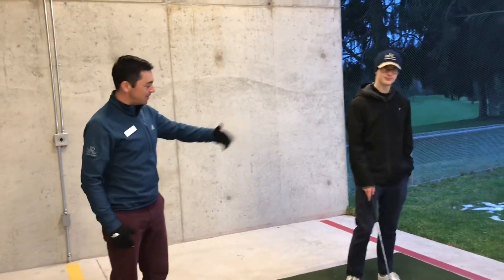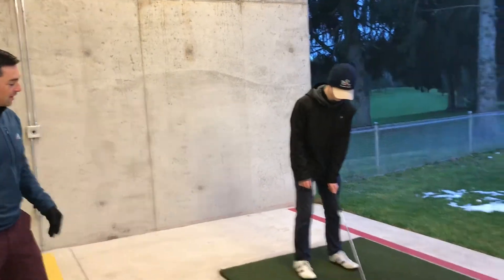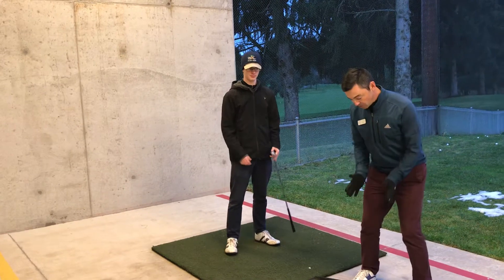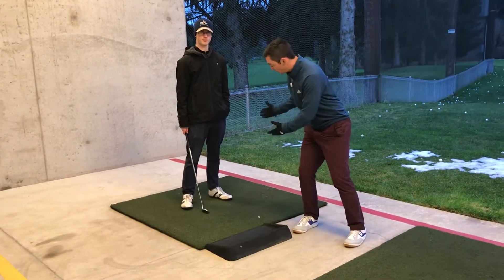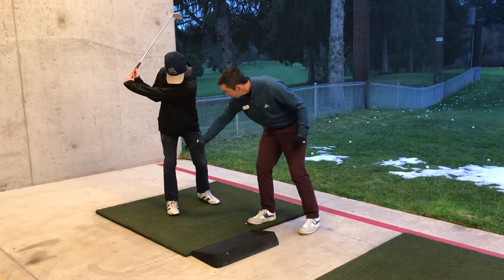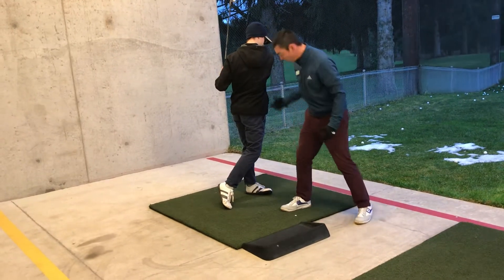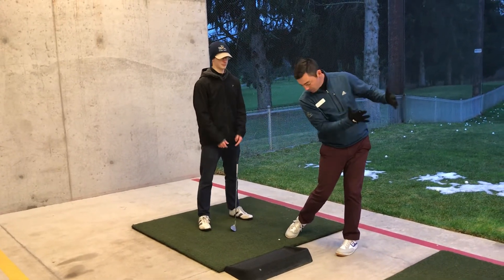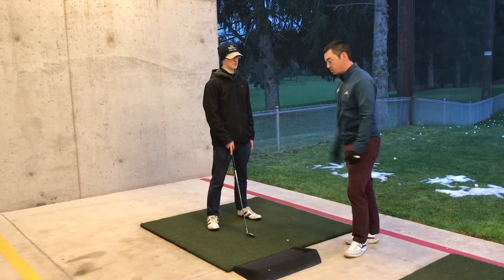#11 - Dynamic Balance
Coaches Evan & Nate, Bellevue GC